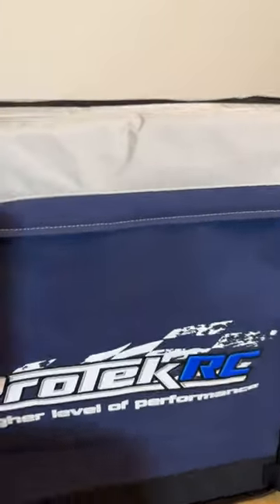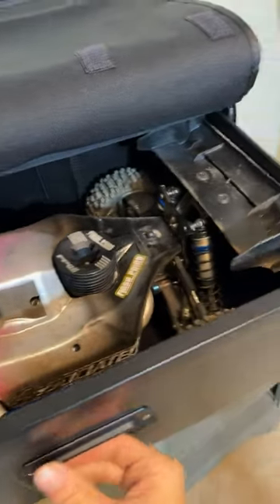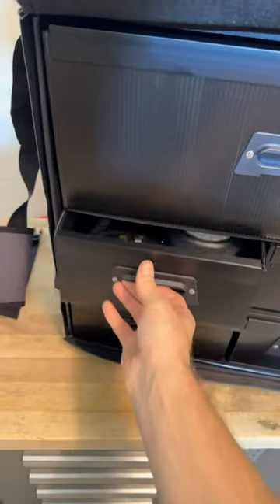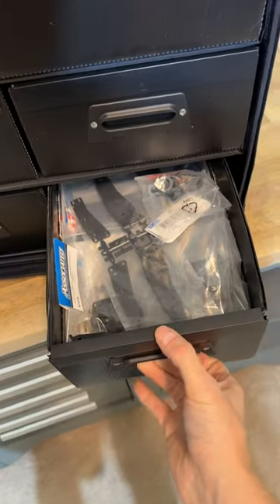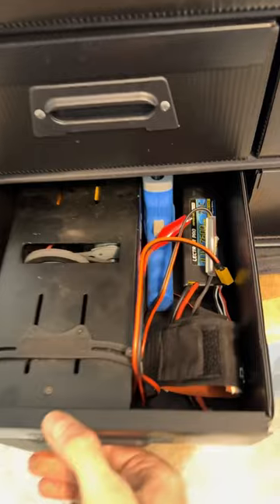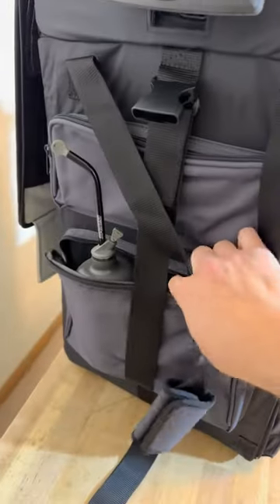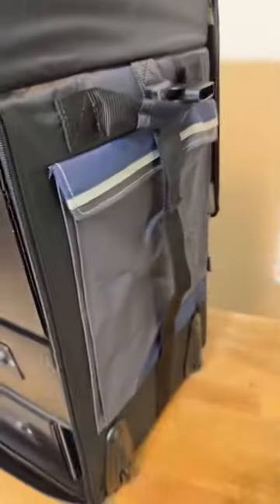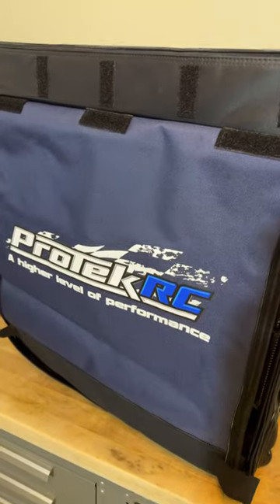Filled up the Protek super hauler